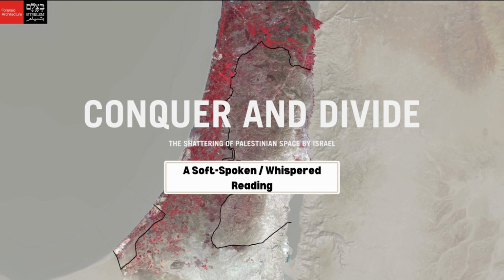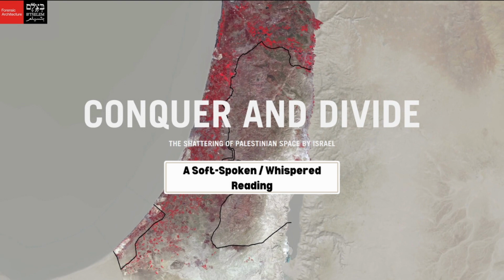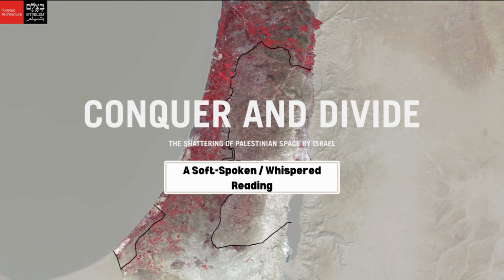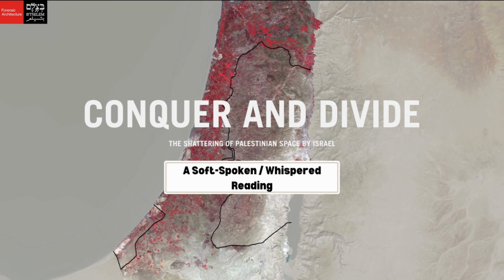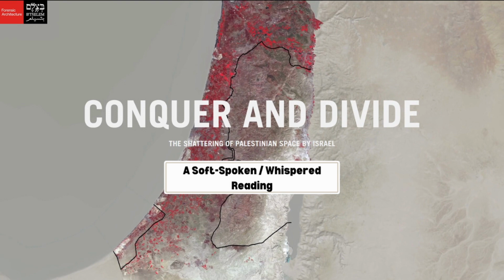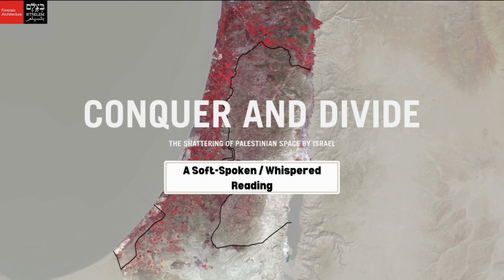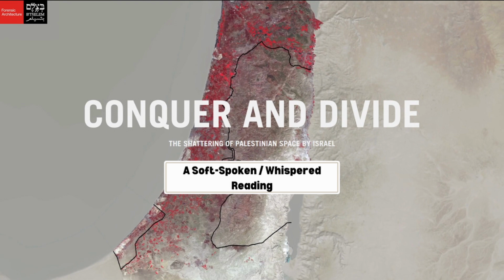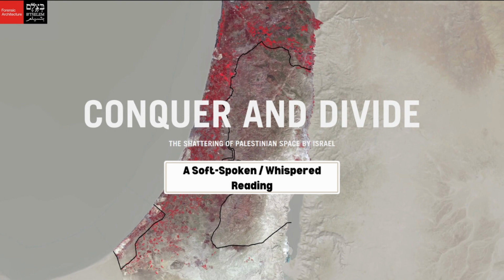ASMR Let's learn about Palestine's struggle - soft-spoken/whispered reading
Thanks for joining us today Calmrades for what will probably be the last upload of the year! This incredibly informative walkthrough of the history of Palestinian oppression at the hands of the Zionist state and its settlers put together by The Israeli Information Center for Human Rights in the Occupied Territories, a collaboration between B’TSELEM and FORENSIC ARCHITECTURE.

Let us know what kind of content you'd like to see in the future as well!